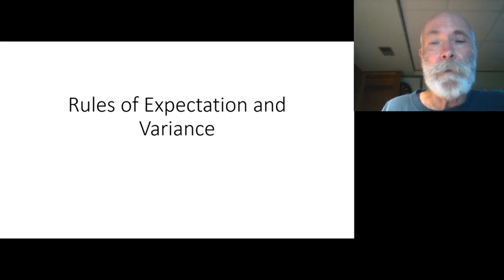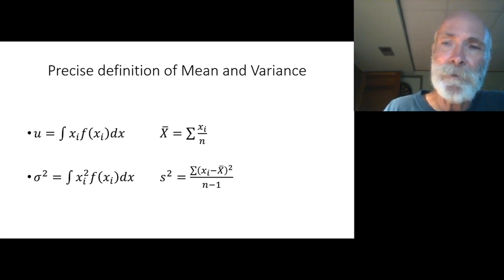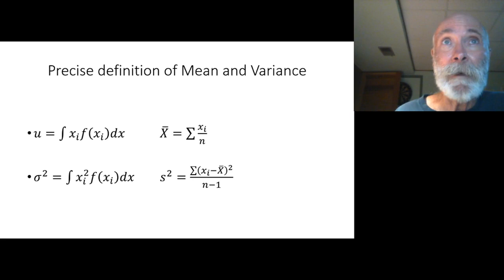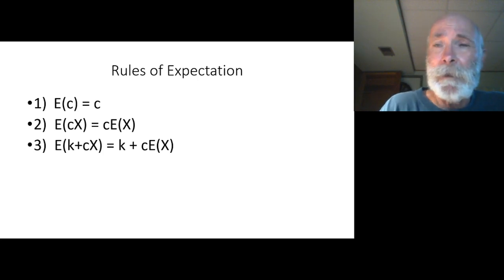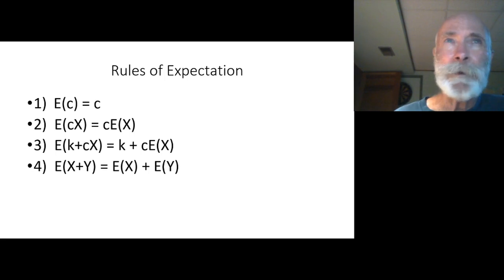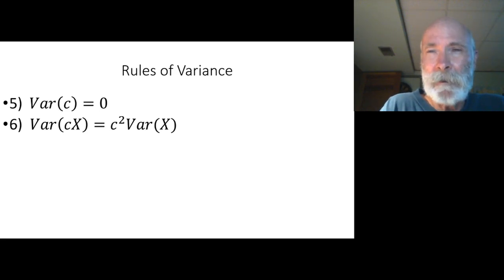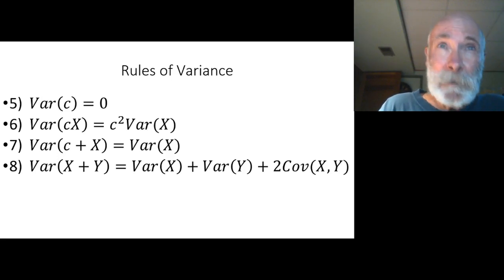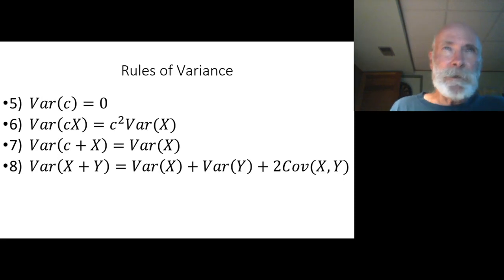Rules of Expectation and Variance